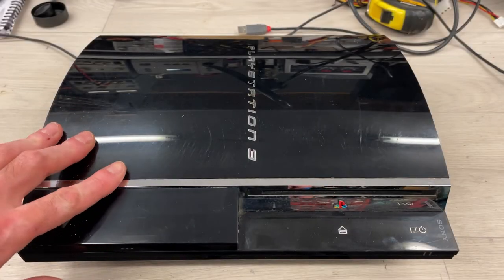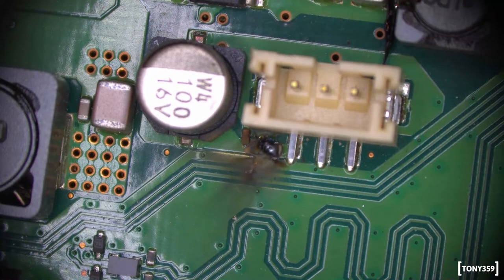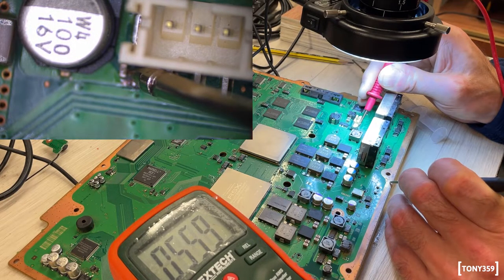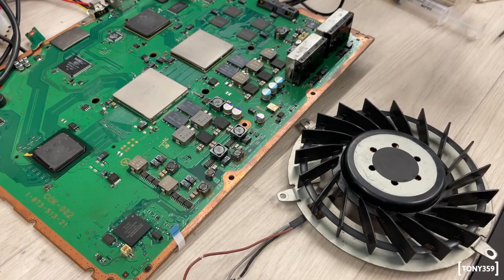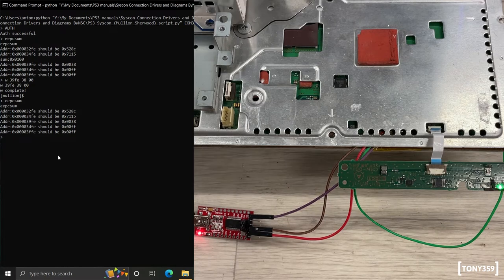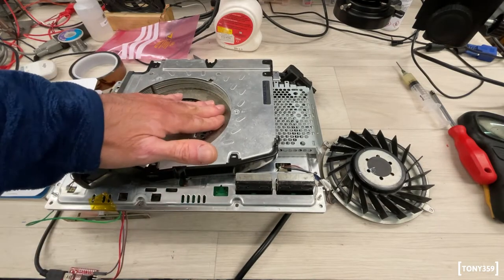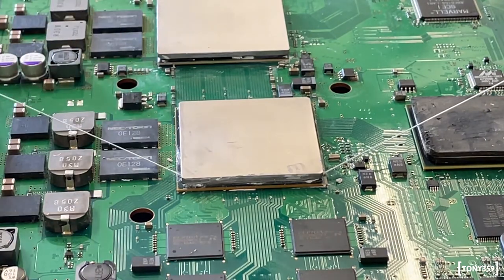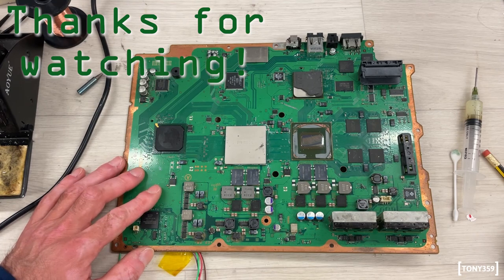PlayStation 3 (CECHC03) - Repair Attempt (Syscon fun ahead!)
On the bench today there is a PS3 "phat" which was a tad abused by the previous owner.
I purchased it to practice with SMD rework but I soon got "attached" to it and really wanted to fix it!

This is the "CECHCxx" series, the one with PS2 compatibility.

Will I succeed?

00:18 Introduction
01:58 First problem
05:38 Testing the Power Supply
08:21 New Power Supply!
09:05 TESTING!
09:34 1st troubleshooting
11:54 SYSCON fun!
16:26 Accessing Syscon
17:36 Syscon Error codes
20:46 2nd troubleshooting
25:51 Syscon Internal Mode
26:52 3rd Troubleshooting
32:02 De-Lid the CPU!
37:20 Goodbye!

Timbo got his hands on a PS3 with an identical issue and succeeded in reviving it.

You will find all the instructions and also a package containing all the files you may need for the task!